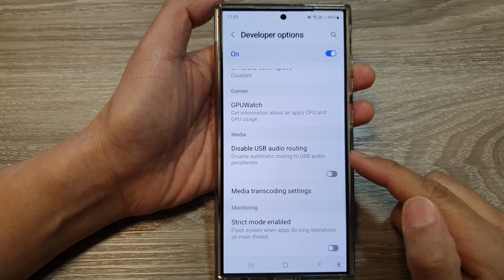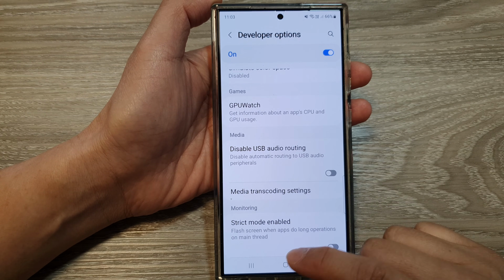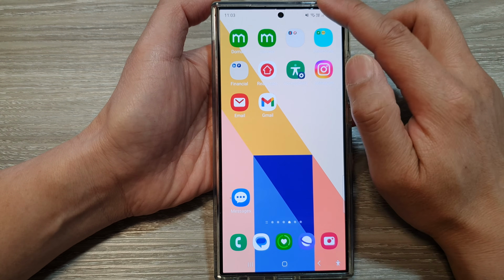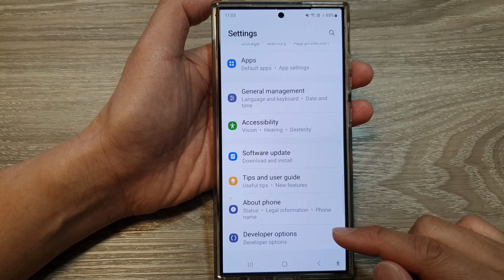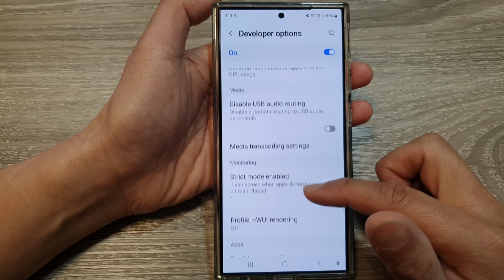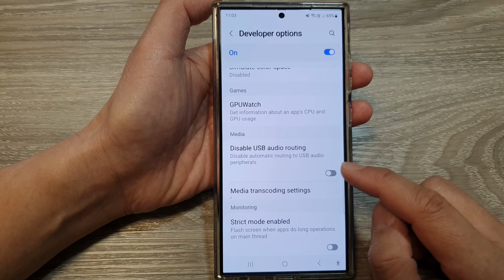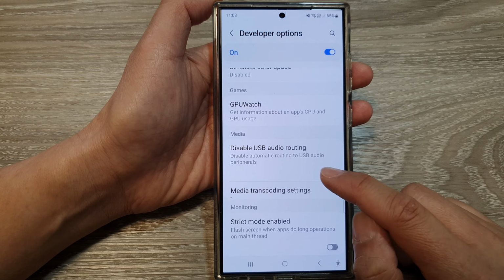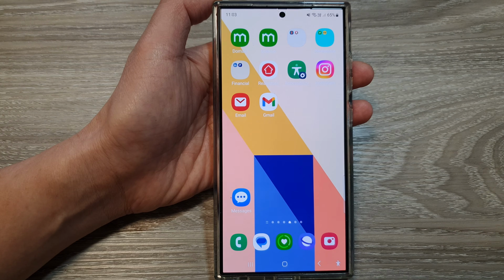Galaxy S24/S24+/Ultra: How to Enable/Disable USB Audio Routing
In this video, I will show you how to enable or disable USB Audio Routing on Galaxy S24/S24+/S24 Ultra. Whether you’re troubleshooting audio issues or just want more control over how your device handles sound, this ITJungles step-by-step tutorial will help you adjust this setting in no time. Learn how to navigate the hidden developer options and ensure your phone works the way you want when connecting external audio devices via USB.